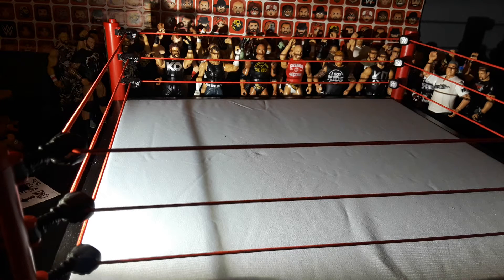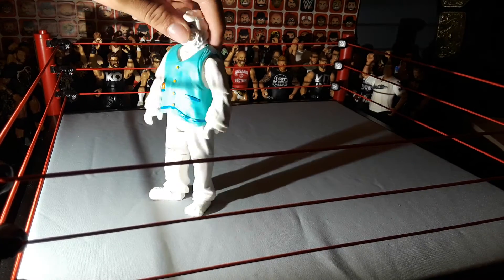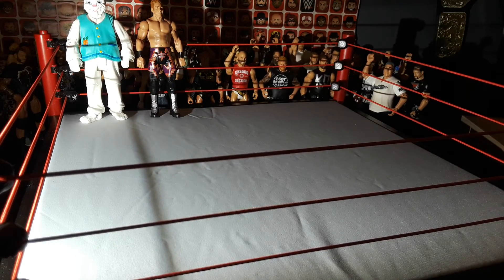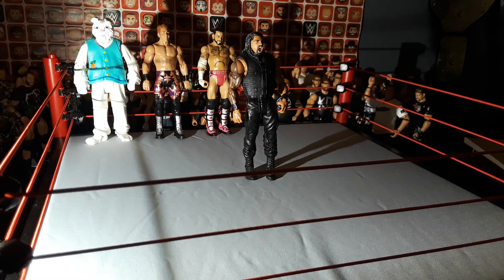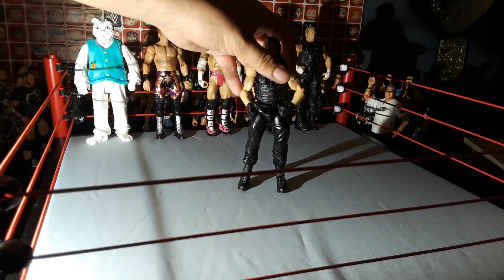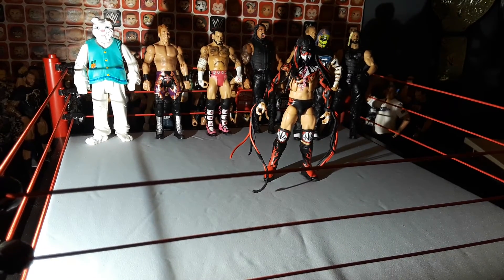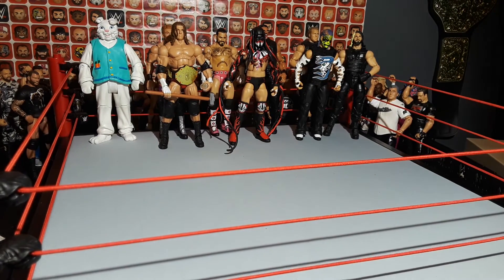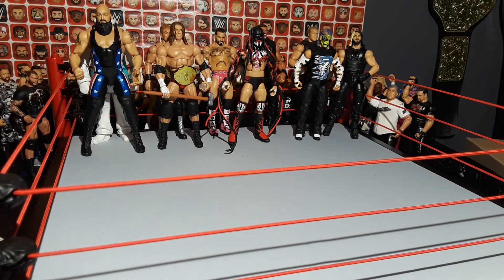My top 10 favirote wwe action figures